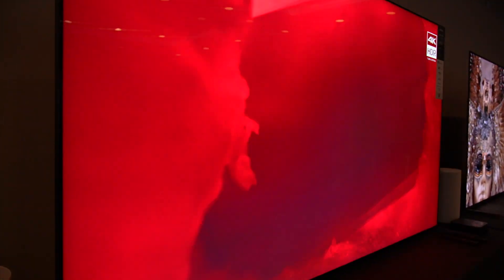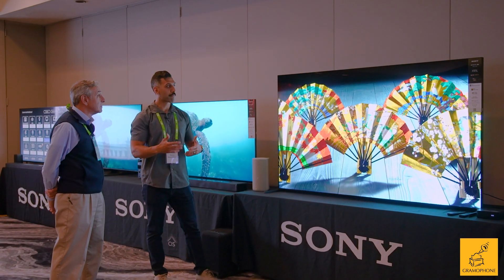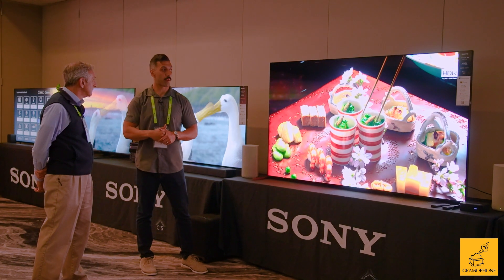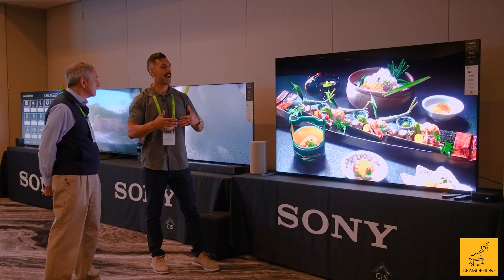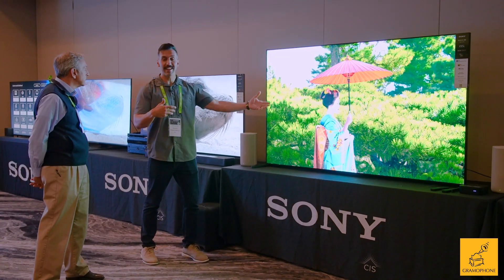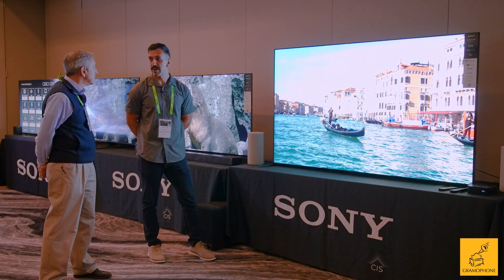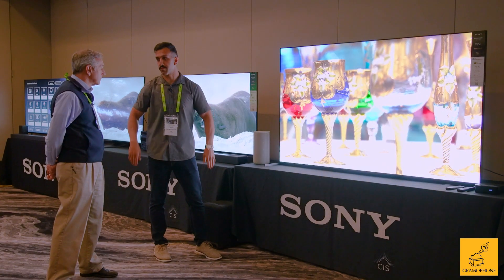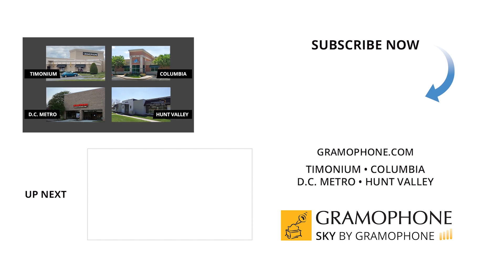Sony Bravia X93L 2023 Mini LED 4K HDR TV Review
The Cognitive Processor XR™ delivers a picture with wide dynamic contrast and natural colors, replicating how we see the real world.
See ultimate contrast from thousands of Mini LEDs and billions of accurate colors, all precision-controlled by the XR Backlight Master™ Drive and XR Triluminos Pro™.
Get access to all your favorite streaming apps in one place with Google TV™, and simply use your voice to search and ask questions with Google Assistant™. Supports Apple Airplay
See ultimate contrast from thousands of Mini LEDs and billions of accurate colors controlled by the intelligent Cognitive Processor XR.

00:00 - Intro
0:22 - XR Backlight Master Drive
1:06 - Processing Power of the X93L Mini LED
1:30 - Exclusivity for the CI Channel
1:58 - Outro